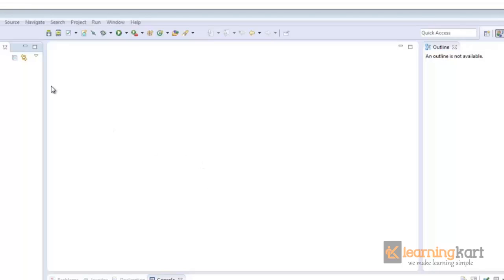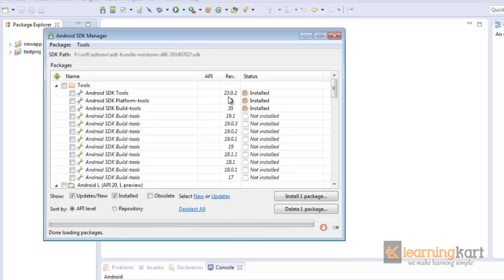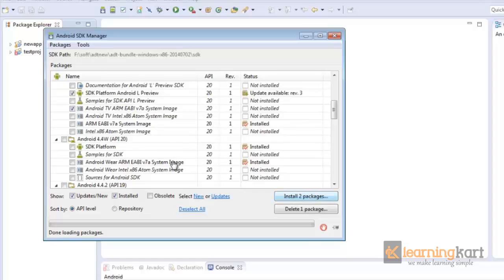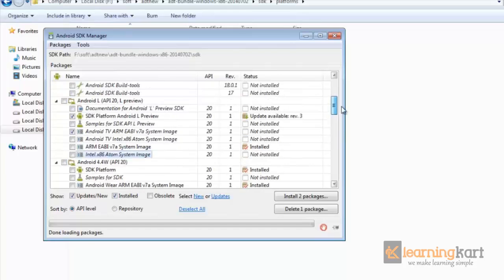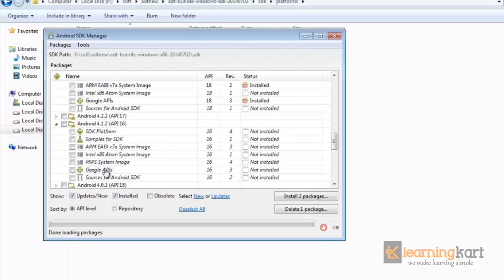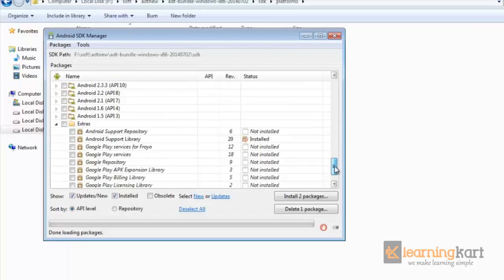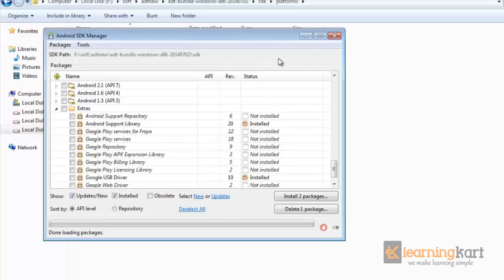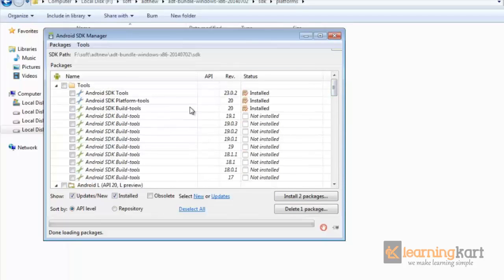Android SDK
Learn how to use the Android SDK Manager for updating software and other purposes.